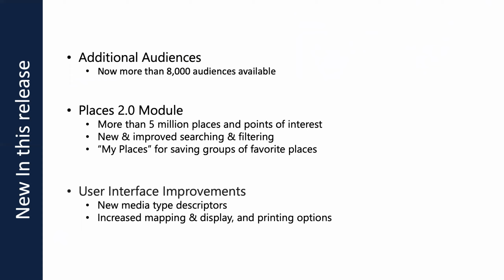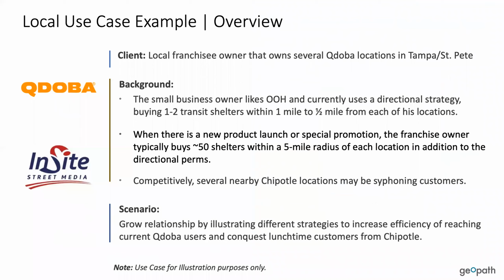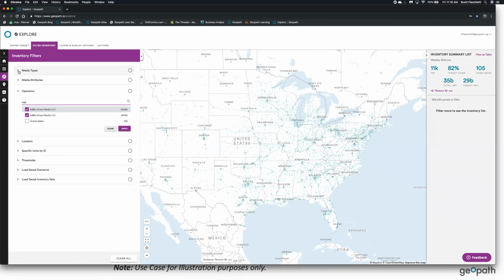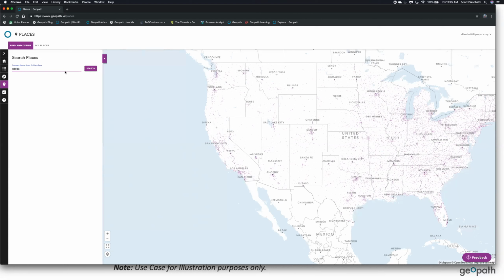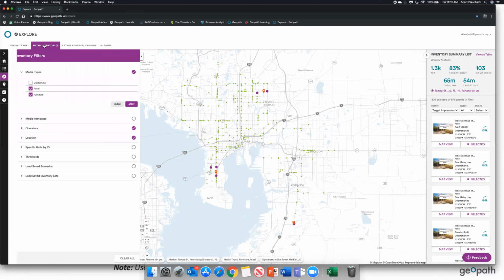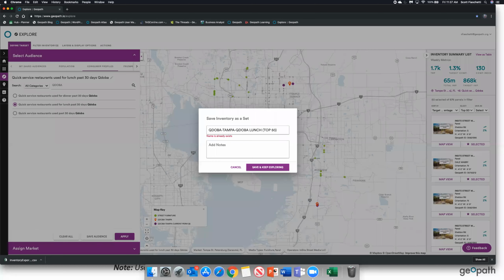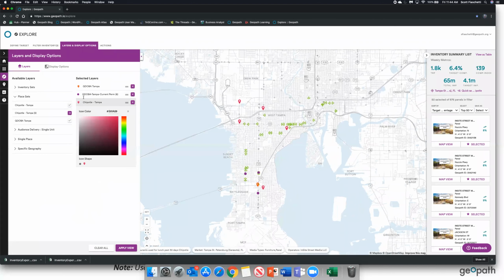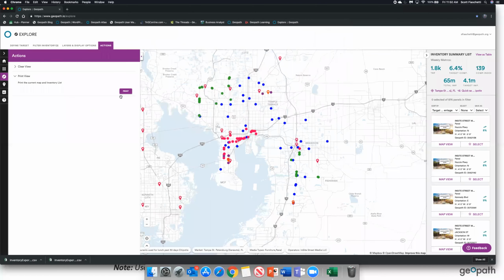April Geopath Insights Suite Training & Update